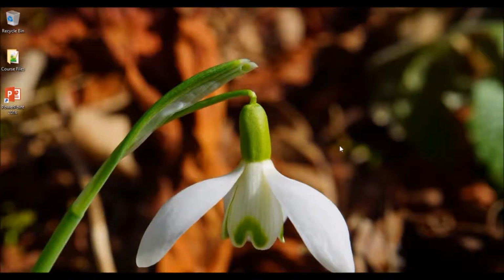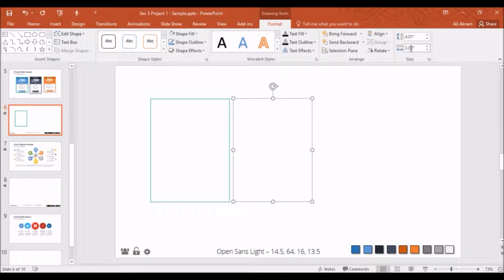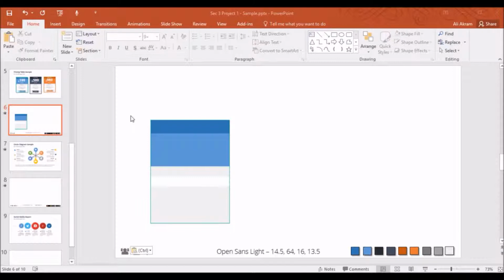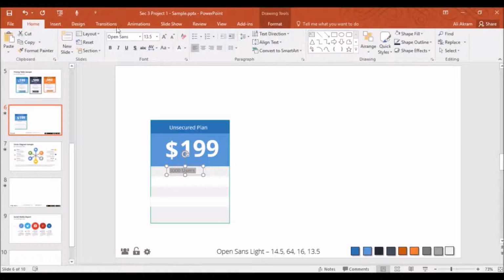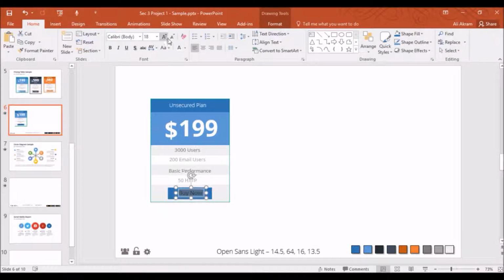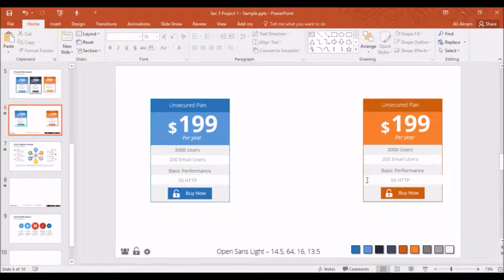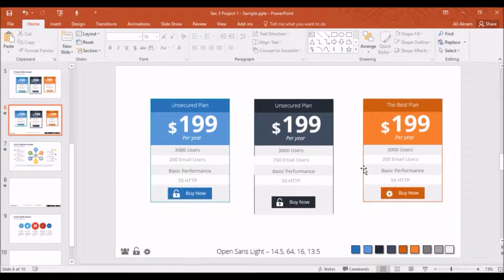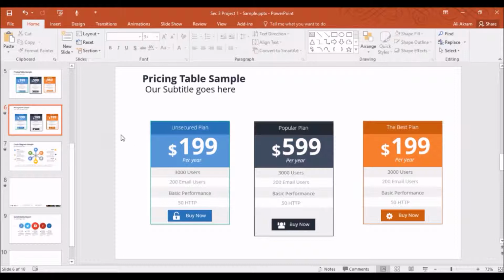Making yearly plans and different layouts on powerpoint